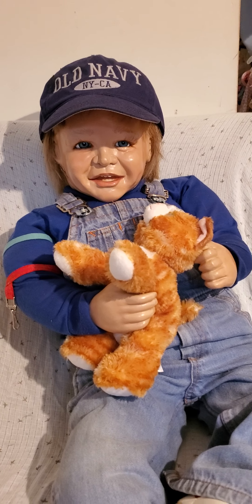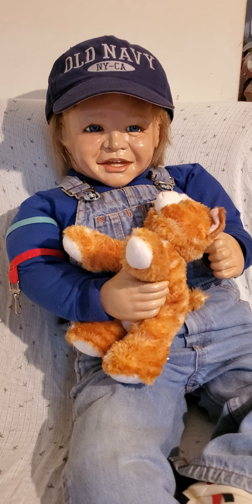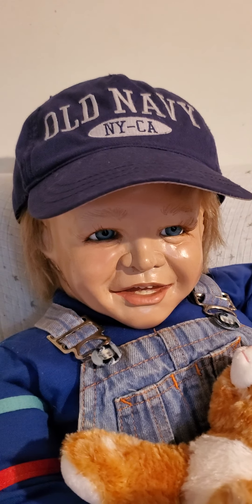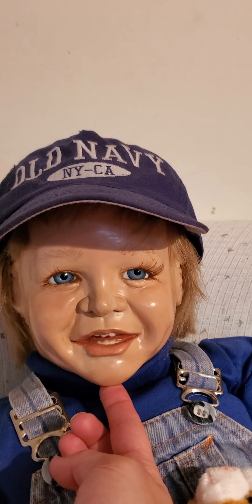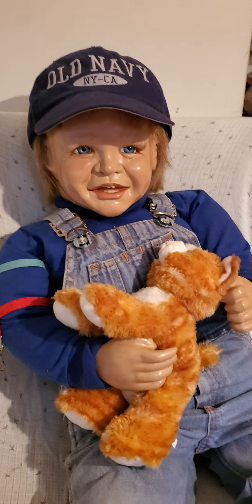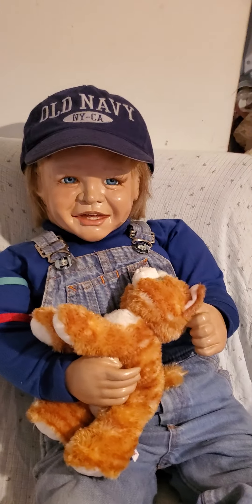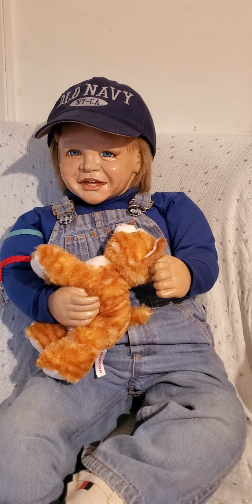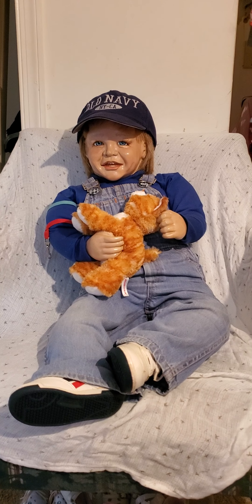Big Reborn doll in the nursery!